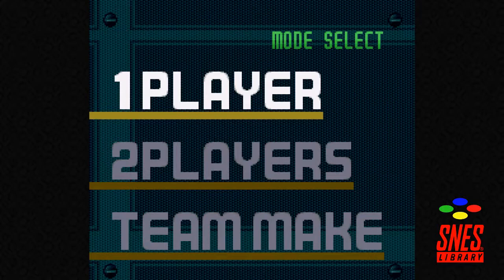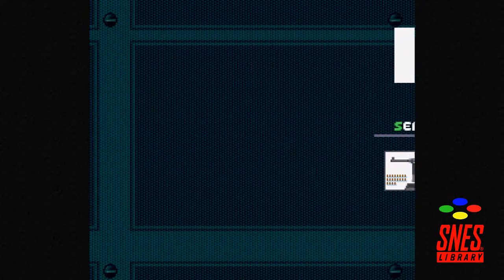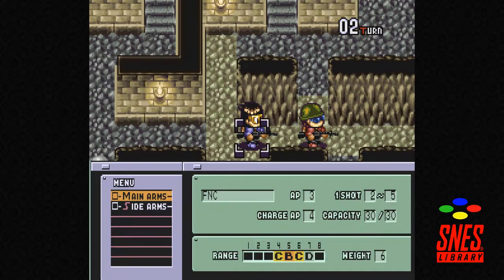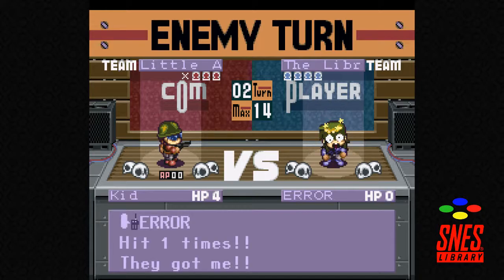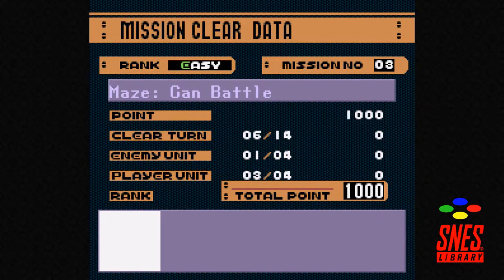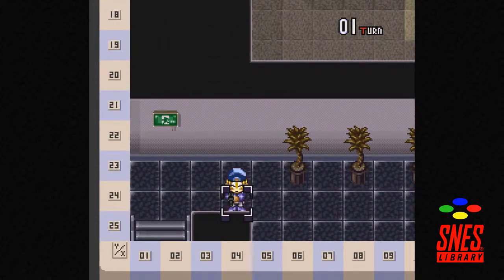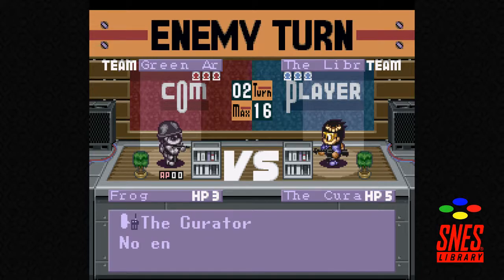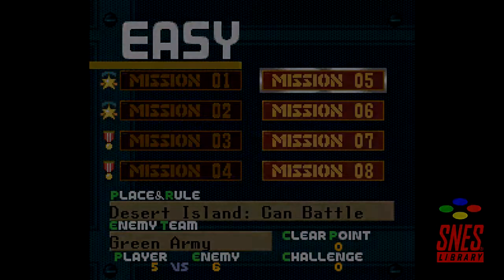Ball Bullet Gun [02] - The New and Improved Librarians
Now that I understand the mechanics, the game can truly begin!